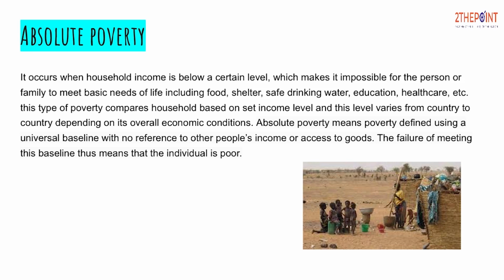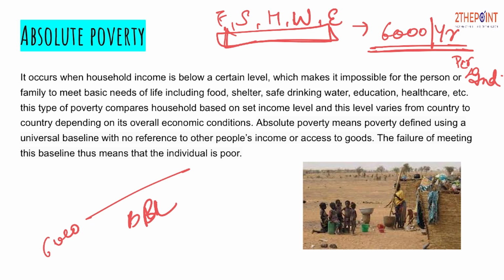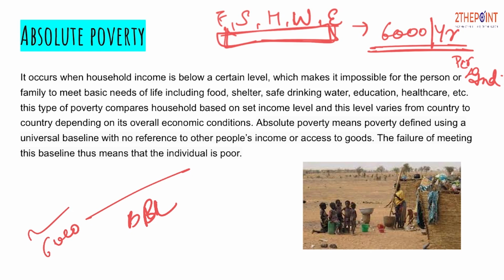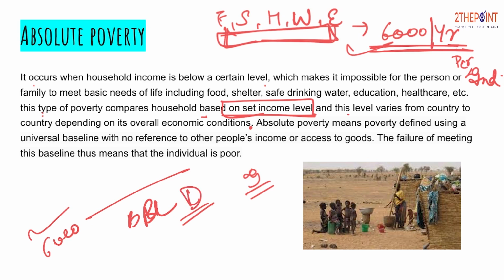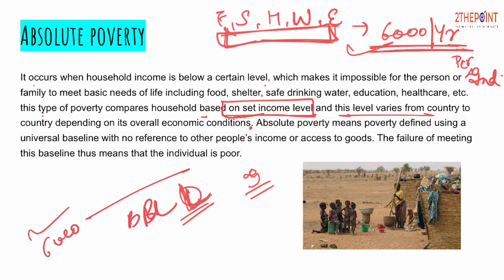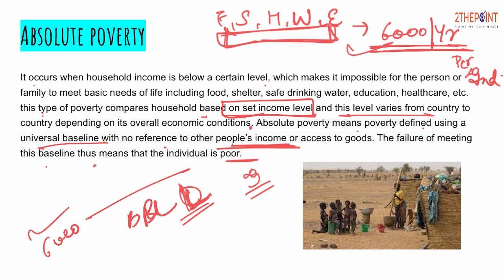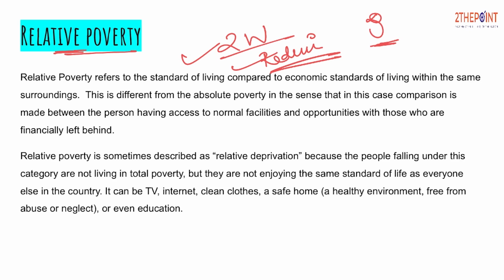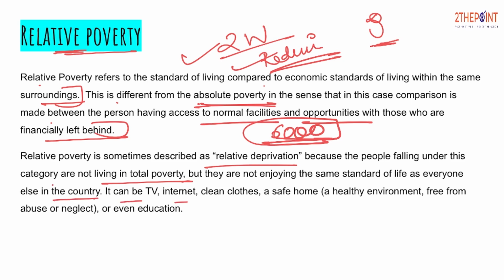Absolute vs. Relative Poverty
Absolute poverty and relative poverty are both serious issues, but they differ in how they are measured and the needs they address:

Absolute poverty
A person or family is in absolute poverty if they don't have enough money to meet their basic needs, such as food, water, shelter, education, and healthcare. Absolute poverty is measured against a predetermined standard of living, such as the international poverty line set by the World Bank.

Relative poverty
A person or family is in relative poverty if they have a significantly lower income or resources than others in their society. Relative poverty is a measure of income inequality, and it compares people's incomes to the overall distribution of income in society.
Relative poverty is often considered a bigger problem than absolute poverty because it can trap people in a cycle of disadvantage. Many countries use relative poverty measures when developing policies to reduce poverty.